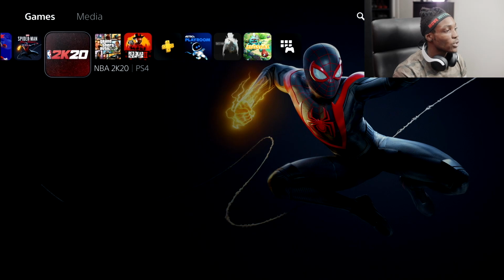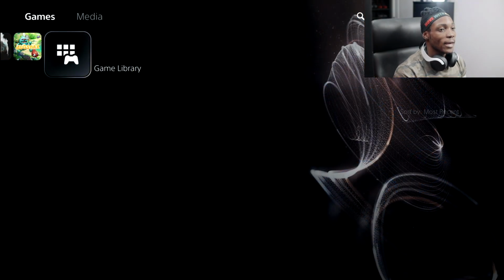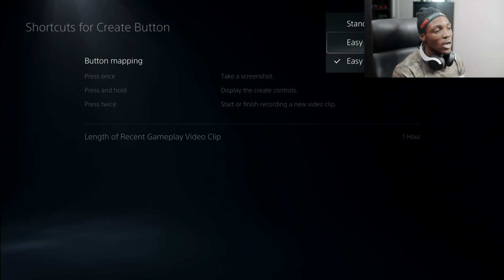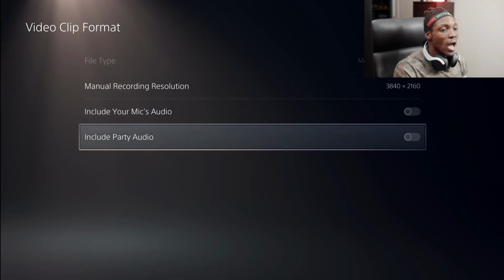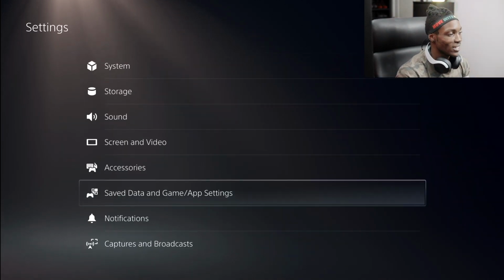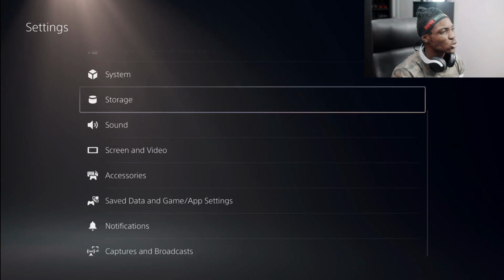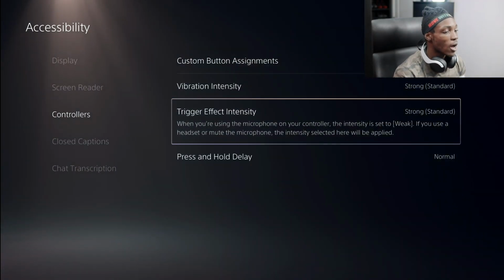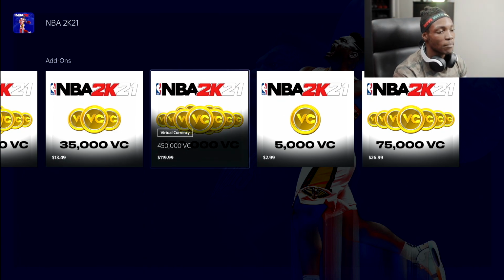PS5 User Interface and Settings | Everything you need to know!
Familiarize yourself with the new PS5 User Interface and settings. In this video, I show you the PS Store, PS Plus, PS5 Games, etc. Everything you need to know about the PS5 User interface and Settings.